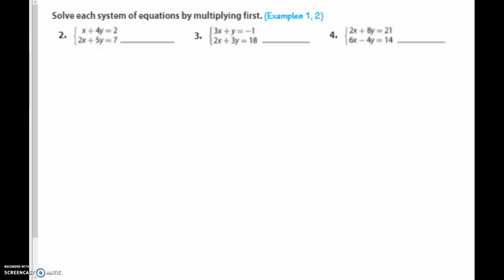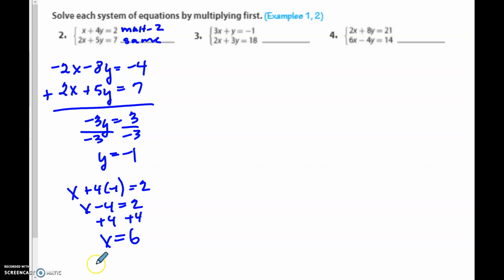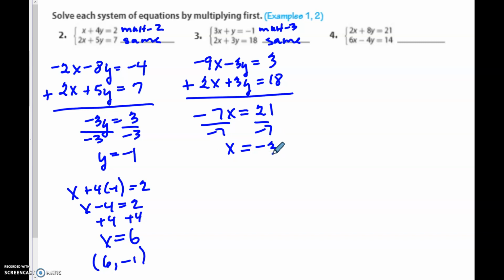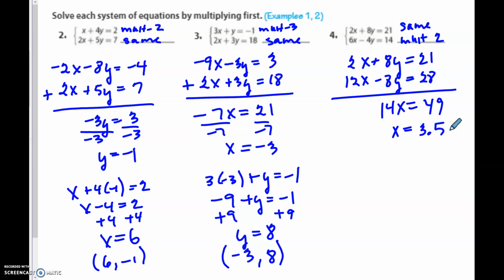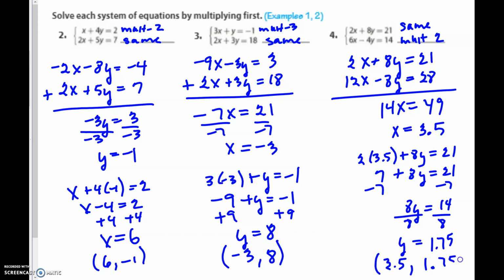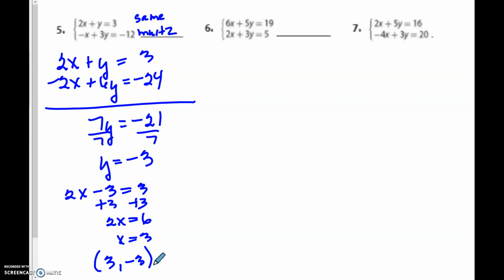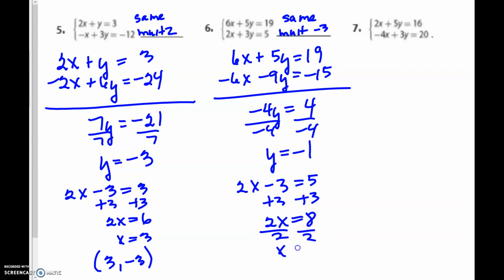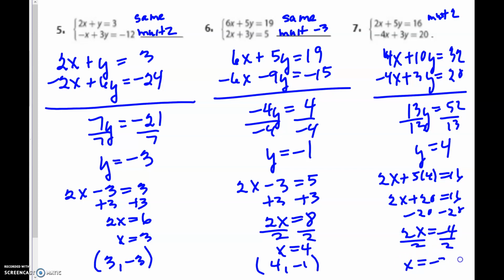p256 #2-7 worked out solutions